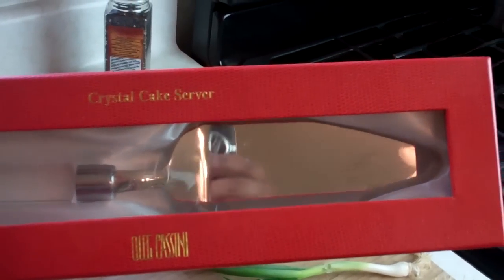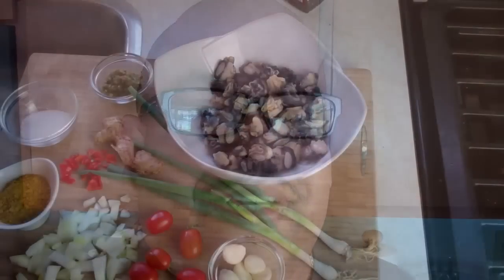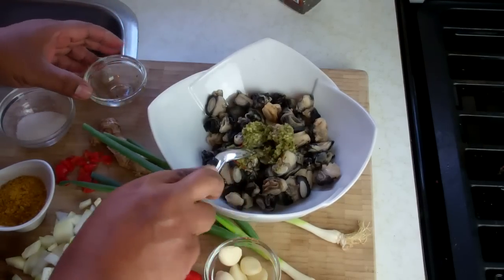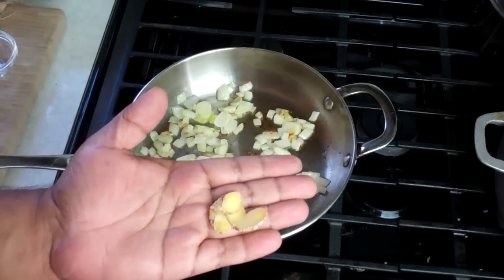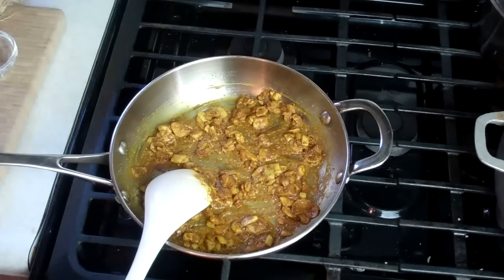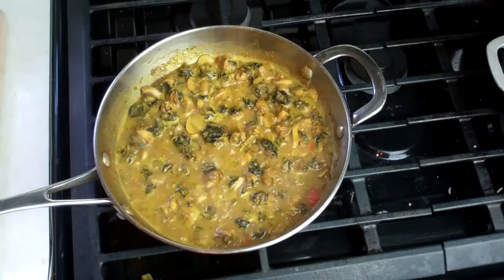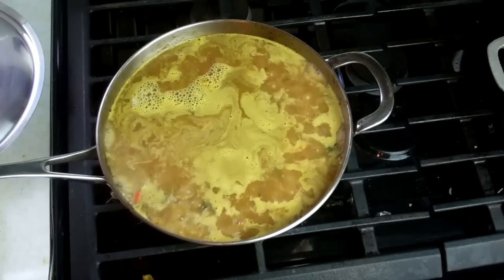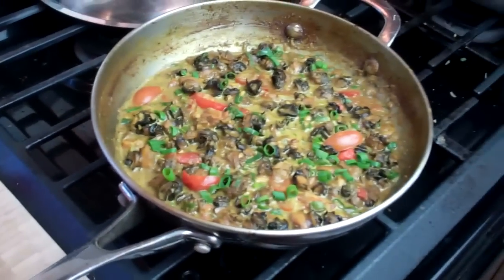Curry Conch Recipe PLUS Giveaway - 300th Video Celebration!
Chris De La Rosa shares his recipe for curry conch and announces a giveaway to celebrate crossing 300 videos on Youtube. To celebrate crossing 300 Caribbean recipe videos on this channel, we're making a very old-school dish with conch (not sea conch) simmered in a spicy curry sauce. This is a classic traditional way of cooking curry conch in Trinidad and Tobago.

One winner will be chosen randomly and announced on Twitter @ on August 15.

For this curry conch, you'll need...

You'll Need

1 lb conch (cleaned and cut into pieces)
1/4 teaspoon salt
1/4 teaspoon black pepper
1 1/2 tablespoon curry powder
1 heaping tablespoon Caribbean green seasoning
1/2 medium onion
2 tablespoon veg oil
5 cloves garlic
1/2 scotch bonnet pepper (adjust to your liking)
3 cups water (boiling)
2 scallions
1 tomato

Get my latest cookbook, The Vibrant Caribbean Pot - 100 Traditional And Fusion Recipes Vol 2 @ or Amazon @